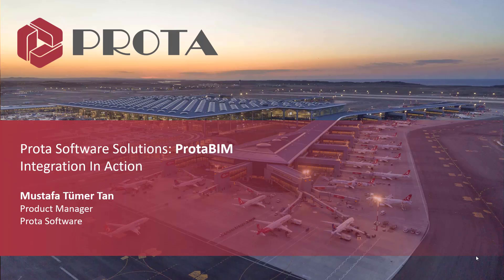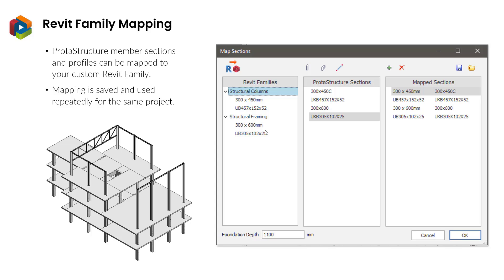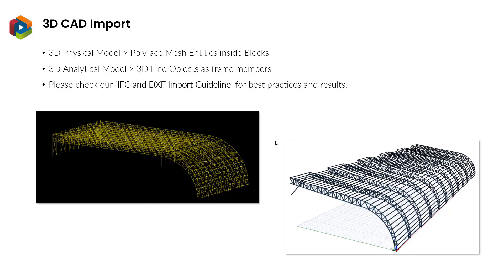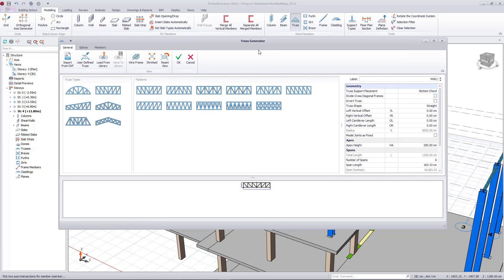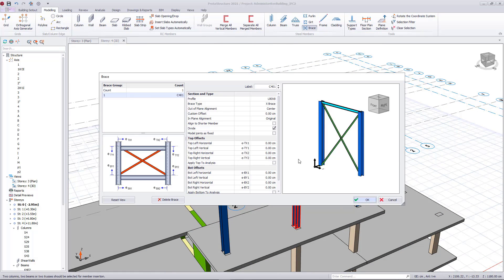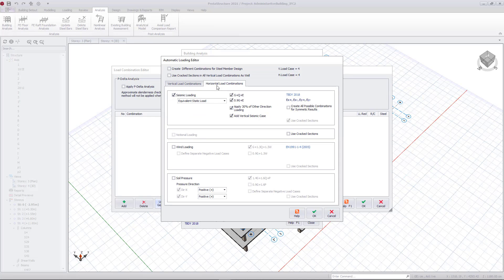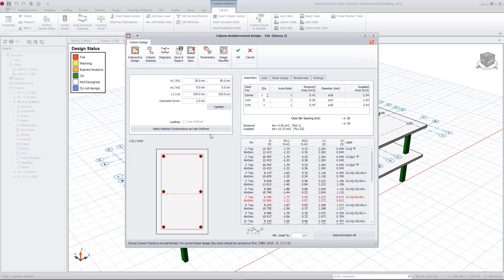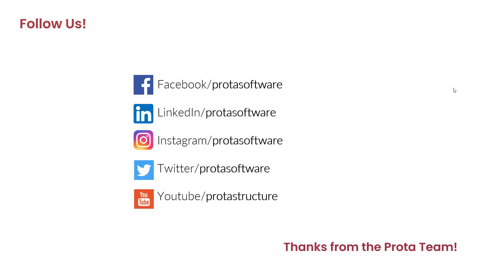ProtaBIM 2021 - Integration in Action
Open BIM collaboration and sharing knowledge is a core principle at Prota. It will help you deliver some of the world’s most challenging structural projects.

ProtaBIM allows you to share and collaborate as much of your project information as possible. Models can be synchronized and design changes tracked greatly enhancing your project coordination and workflow.

Watch our Global ProtaBIM 2021 webinar recording and explore more about our enhanced BIM collaboration solution for connected BIM workflows that enables you to
•             track your projects,
•             develop your workflow,
•             optimize your designs
•             increase efficiency in your projects.